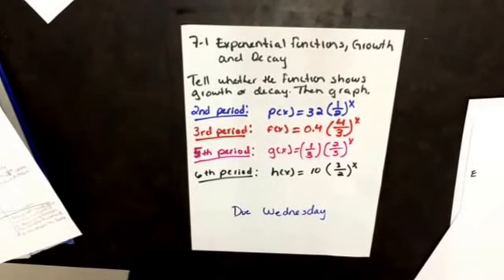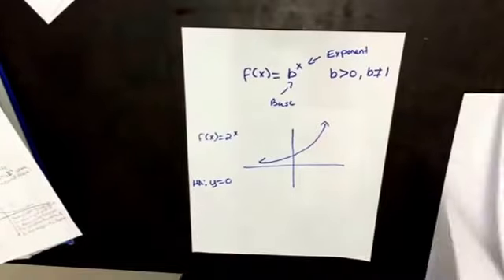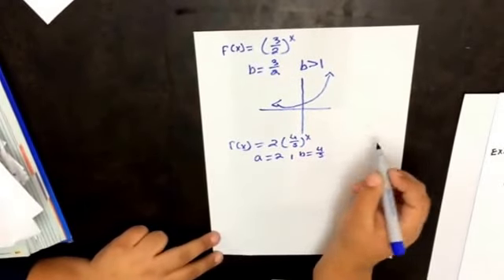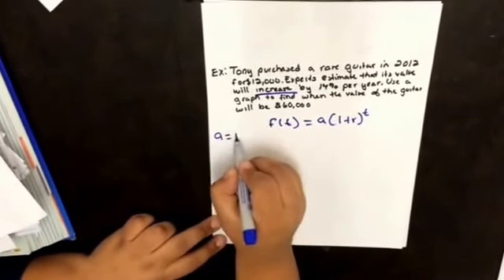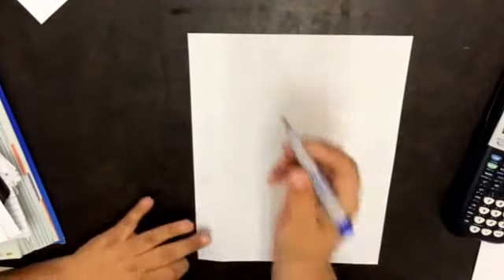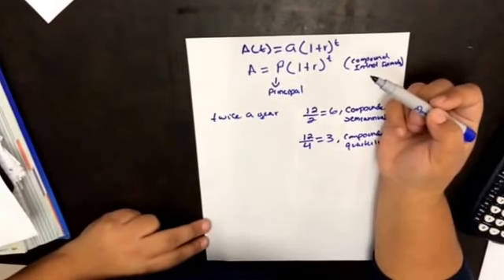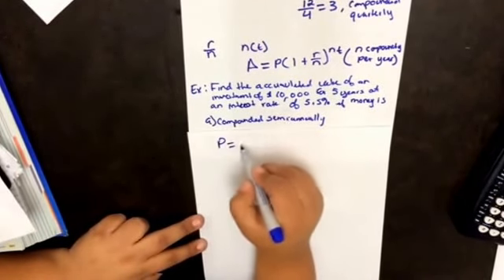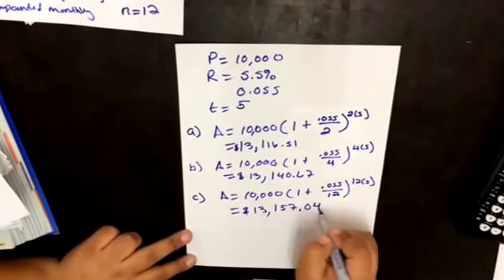Exponential Growth and Decay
This video shows you what exponential growth and decay look like as an equation, function, and graph.  It also shows you how to graph them, and figure out values from the graph.